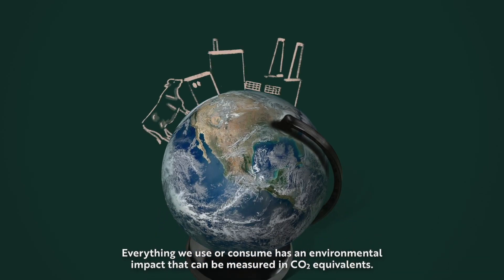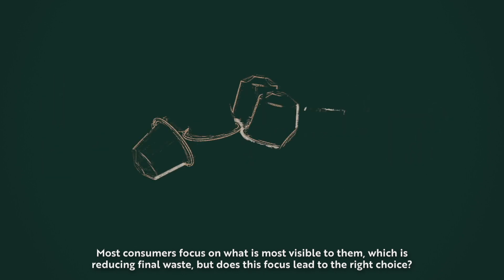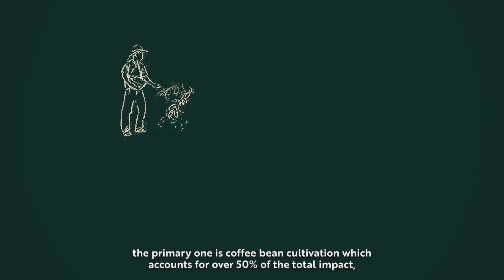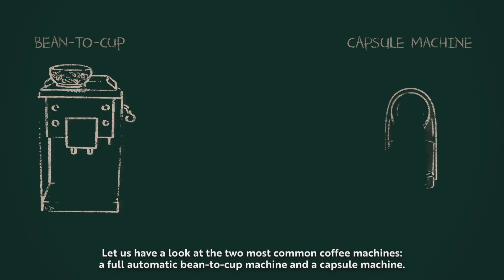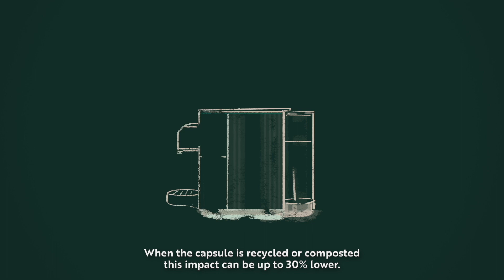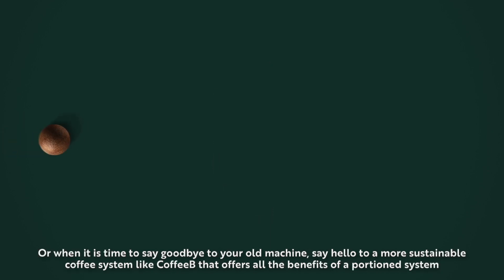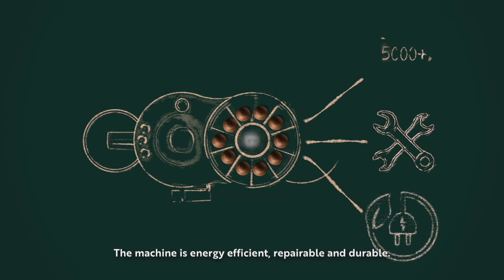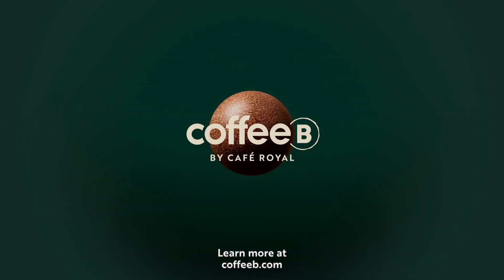CoffeeB Lifecycle E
What is the CO2 footprint of a cup of CoffeeB coffee? And: How high are the CO2 emissions compared to other coffee systems?
Learn more in our video.